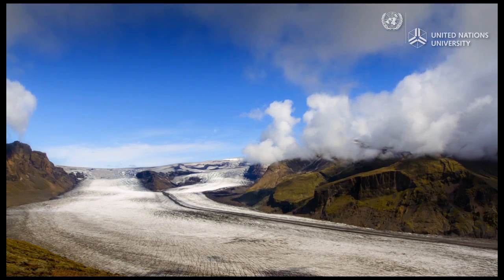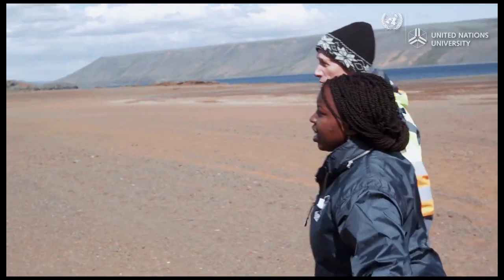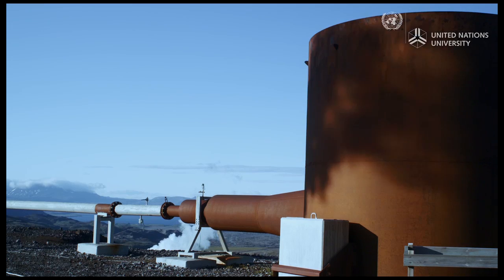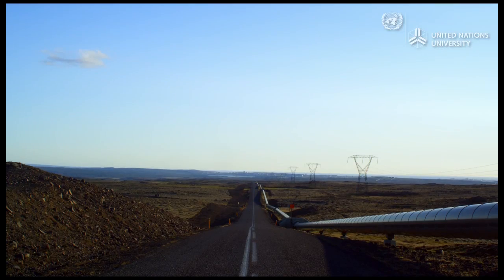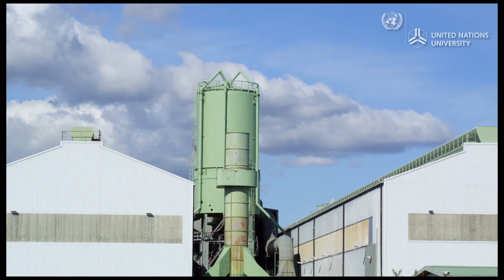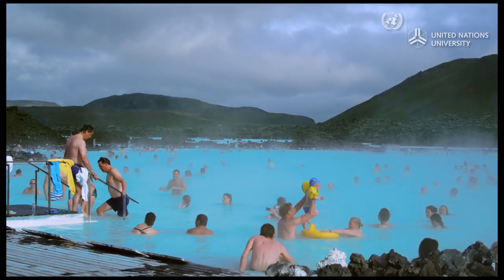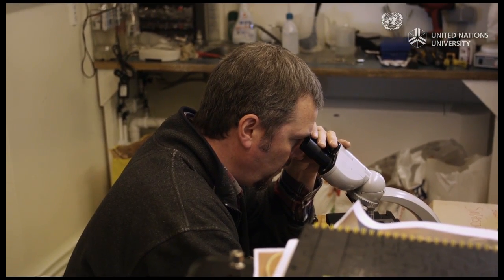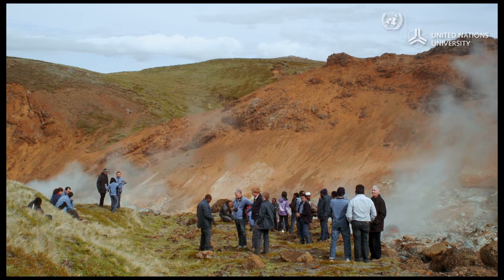Converting geothermal knowledge into megawatts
In Iceland, geothermal energy heats houses, powers industry and ensures gushing hot water fills bathtubs and thermal spas year round.

Geophysicist Anna Wairimu Mwangi has traveled from Kenya, to learn how and why Iceland has become a world leader in geothermal energy use.
Anna is perfecting her exploration skills by studying with seasoned Icelandic experts in the United Nations University (UNU) Geothermal Training Programme. She hopes to take her newfound knowledge back home and apply it to her work at Kenyan power company, KenGen.

Will Anna discover if geothermal energy holds the key to Kenya's rapidly growing power needs?